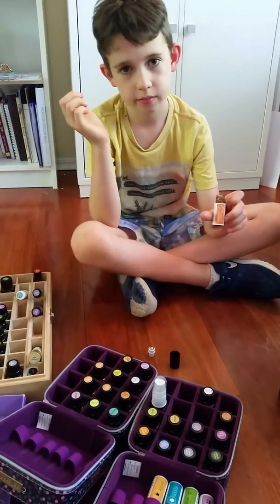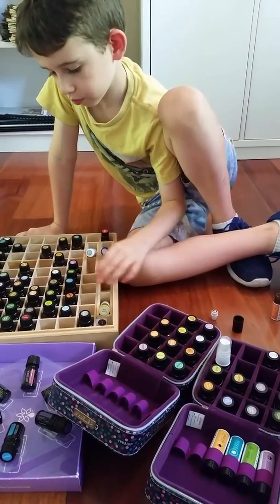Kids and essential oils - choosing a Happy Blend.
I want my children to learn how to support themselves with essential oils. Also how to listen to what their bodies are saying.

In this video I have my son choose oils to create his own happy blend.